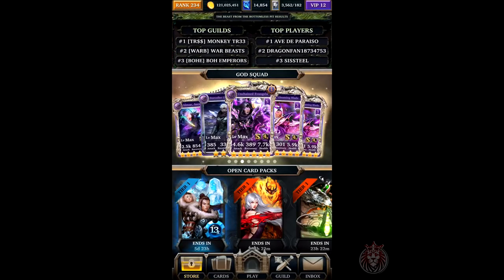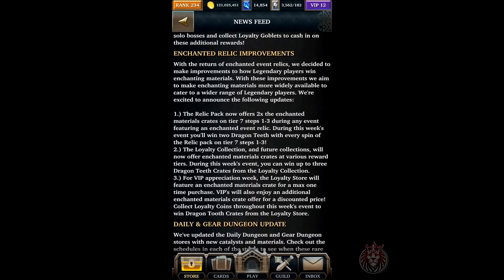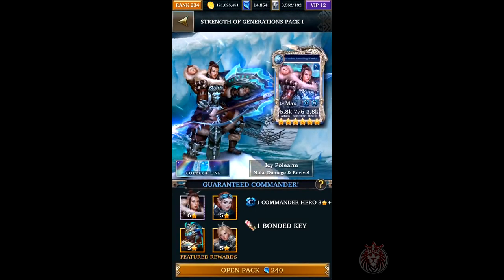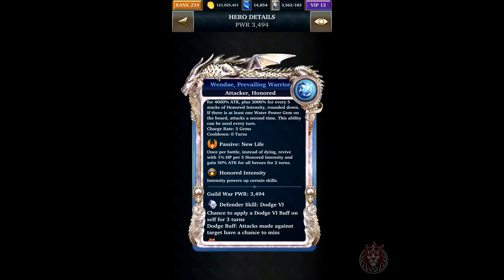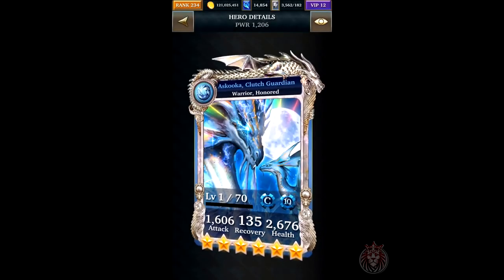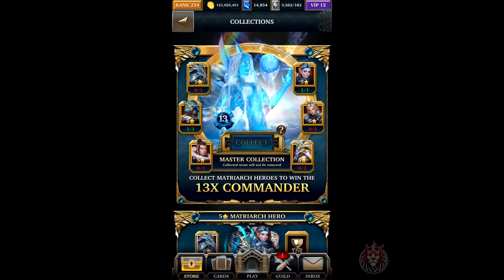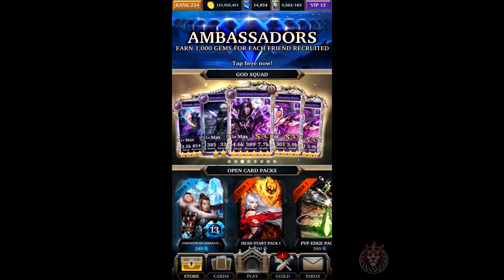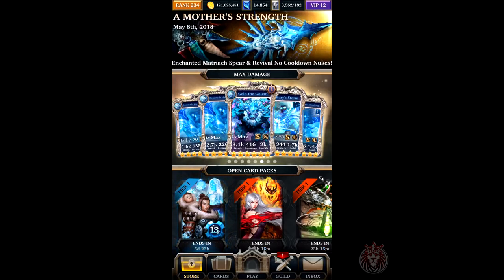LGOH - A Mother's Strength Event Guide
Hey guys! Welcome back to the channel! In this video we will discuss another copy and paste deck along with a new skill that could be useful in the future when GvG changes do take place. Another enchanted cash grab relic coming your way and all in all another cash grab week and "VIP Appreciation" as well. Stay Legendary. Thank you guys for watching and ill see ya in the next one!